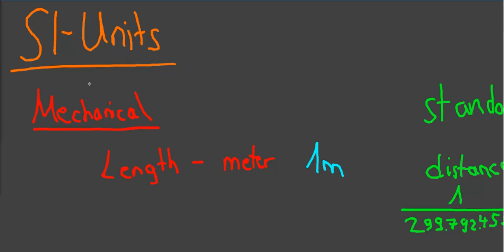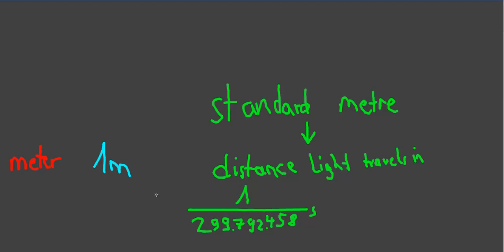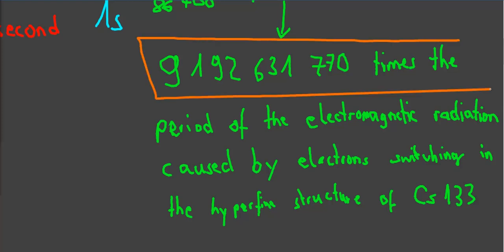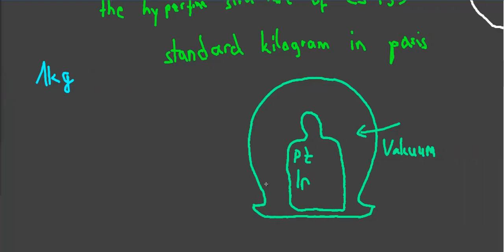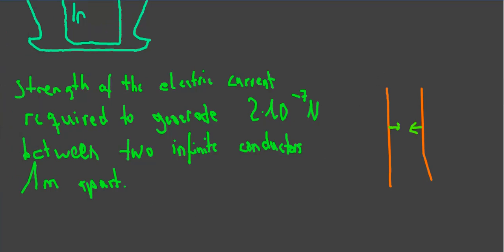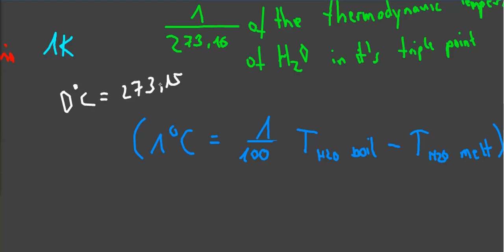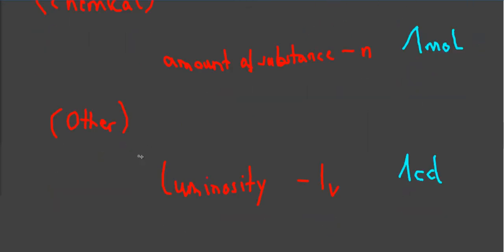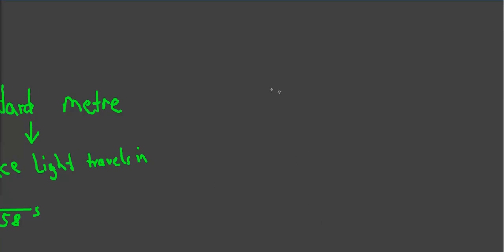[TheNilsorENG] - Physics - SI-Units